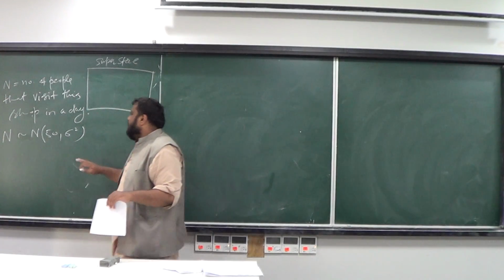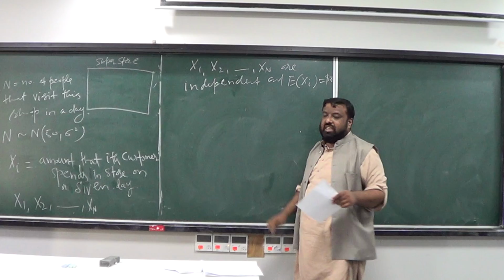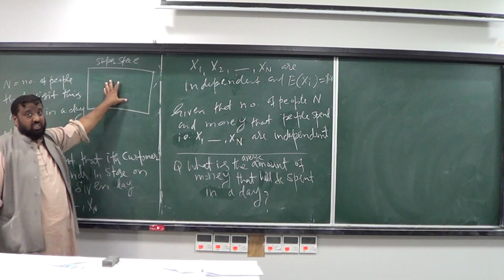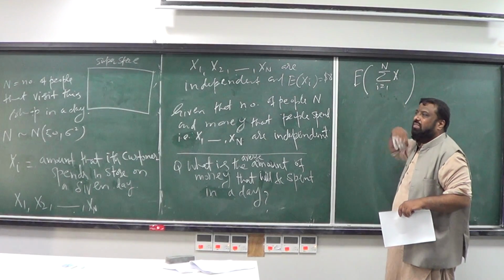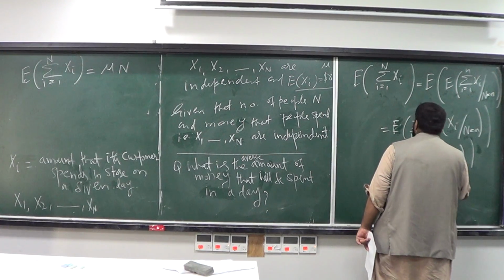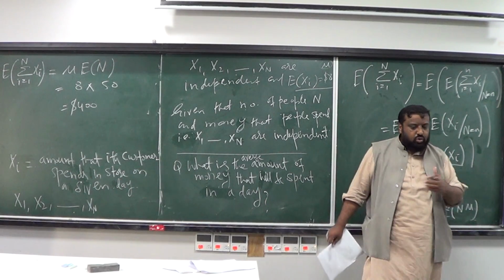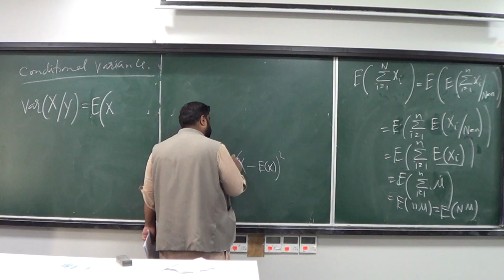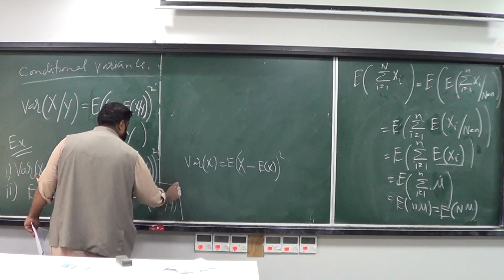Lecture 14 (Part 5): E.g on computing expectation by conditional expectations; Conditional variance